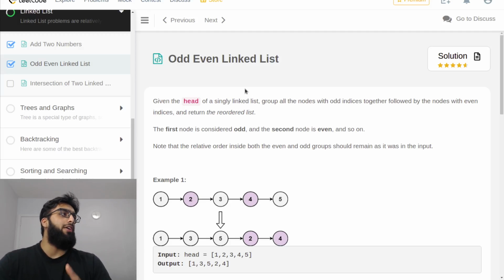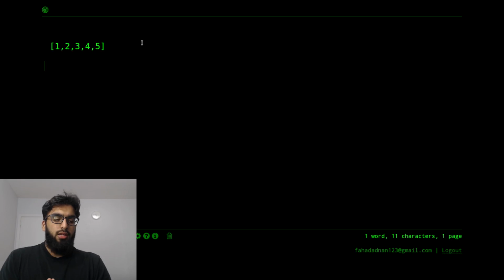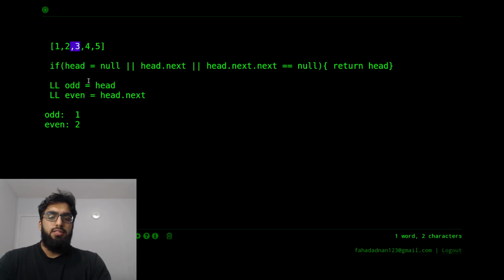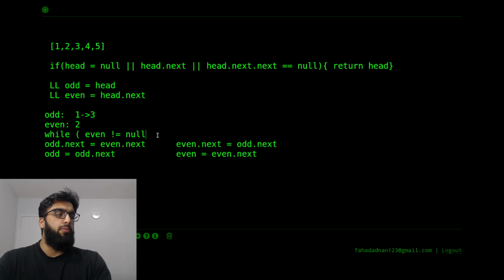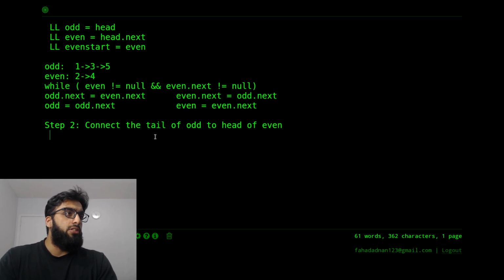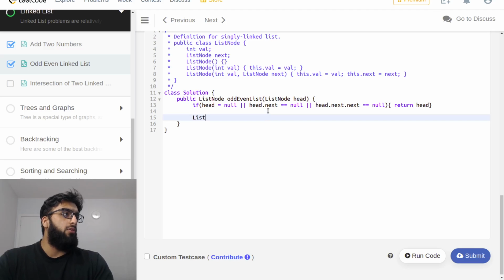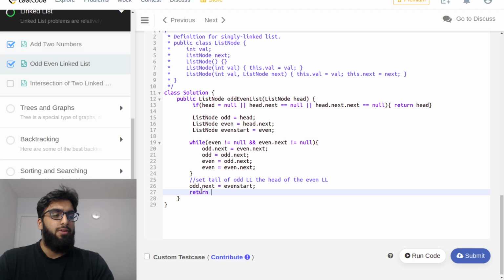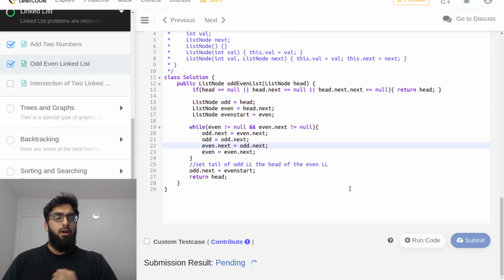Odd Even Linked List - Leetcode 328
AlgoLock
💻 Code is in the description (github link)
Comment any suggestions and recommendations for the next video